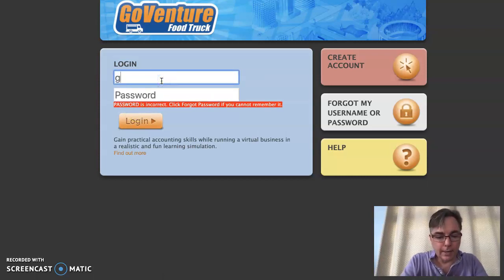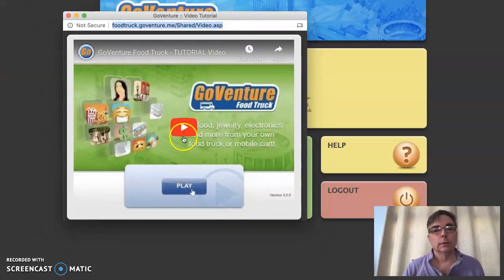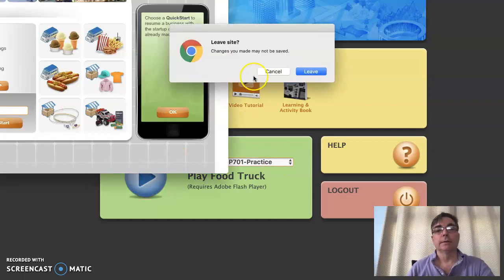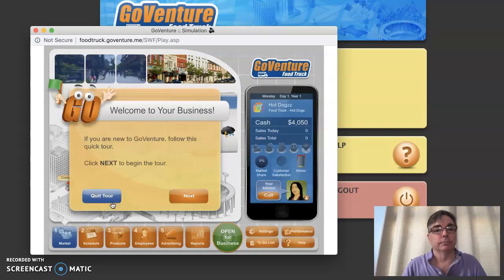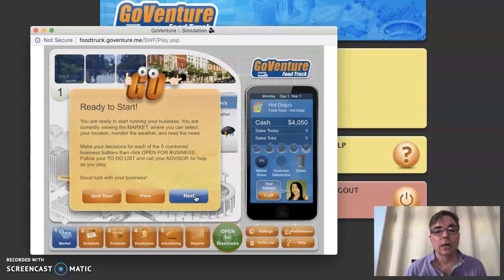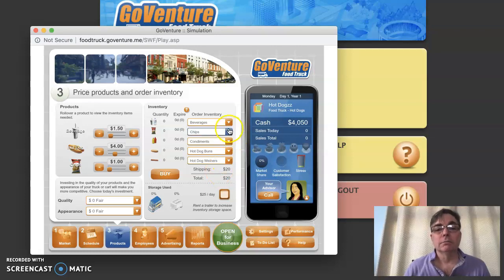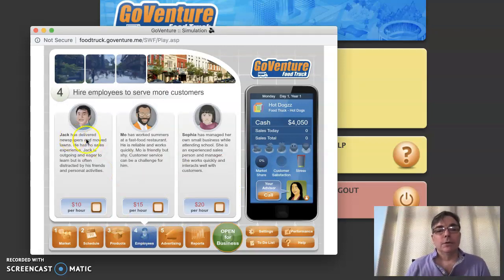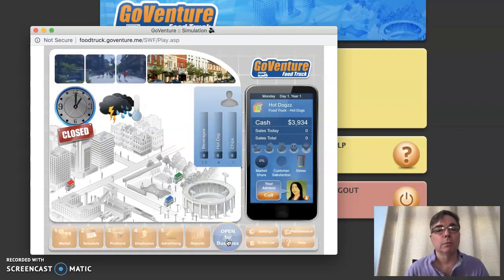ENP701 FoodTruck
Introduction to GoVenture Food Truck Simulation for FA29 ENP 701 at California University of PA .